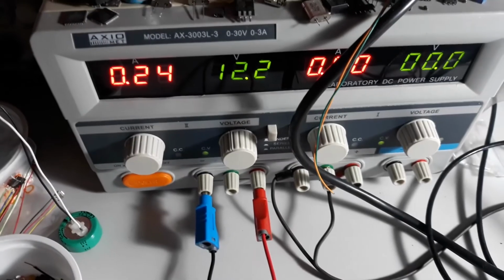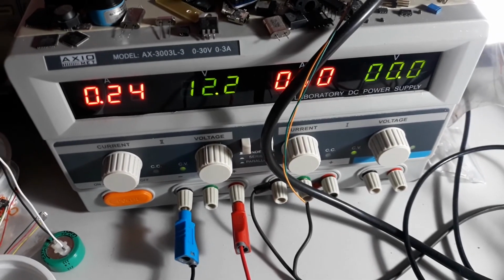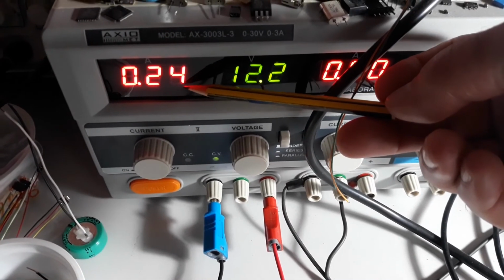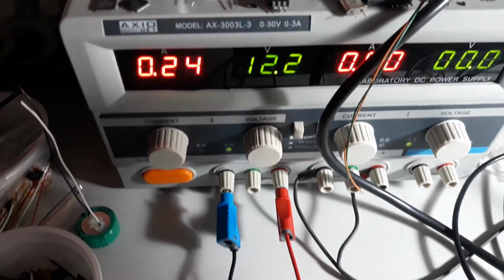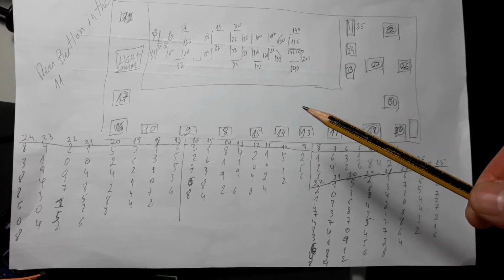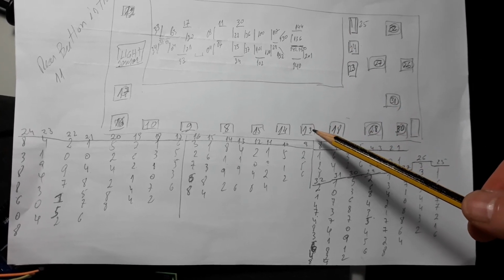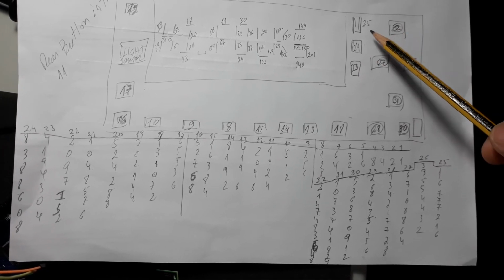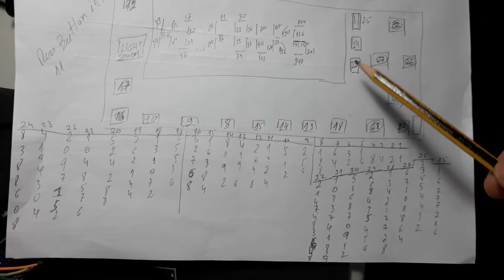LC75853 & LC75833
Bring to life a car radio panel which use a LC75853 & LC75833.
The model of Car-Radio is: "KENWOOD 35*4 model KRC-758R"